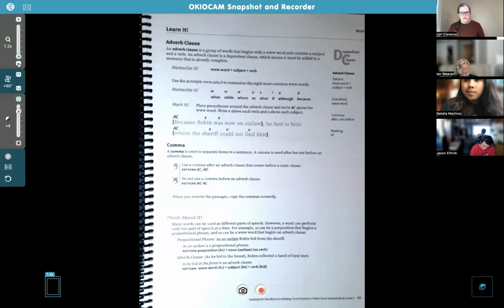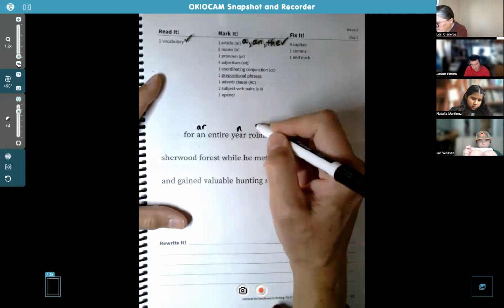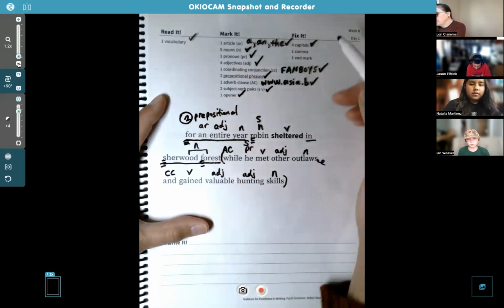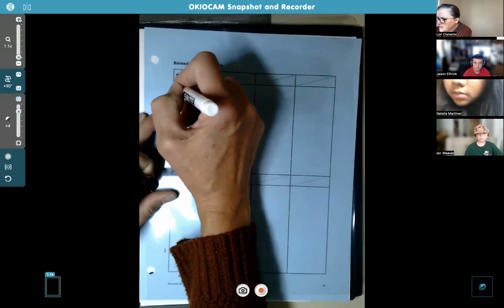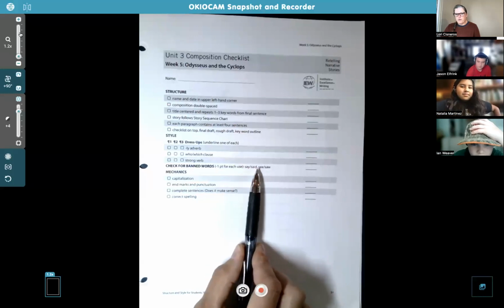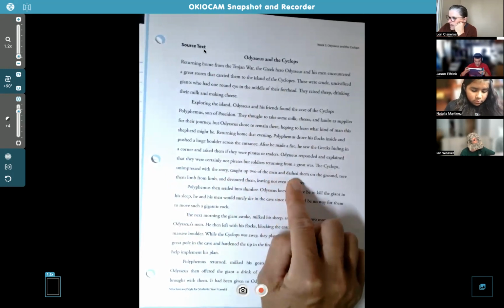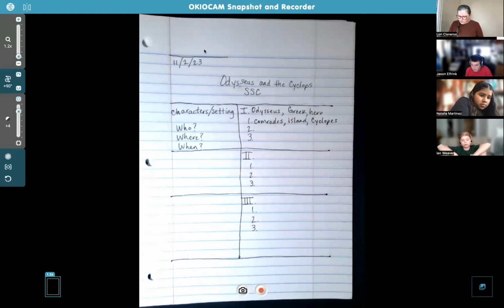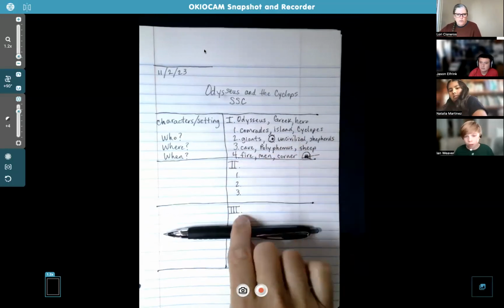Y1LB Class 11:2:23